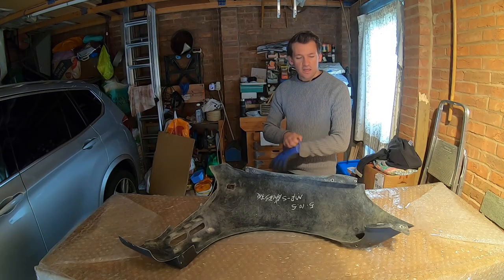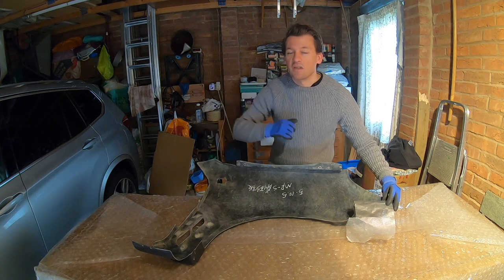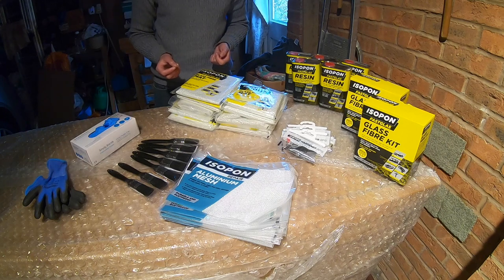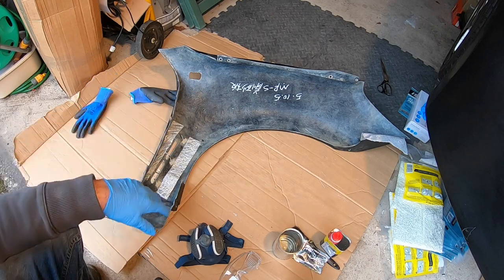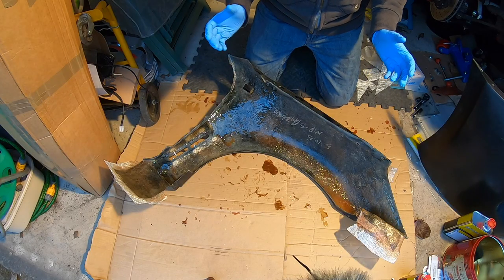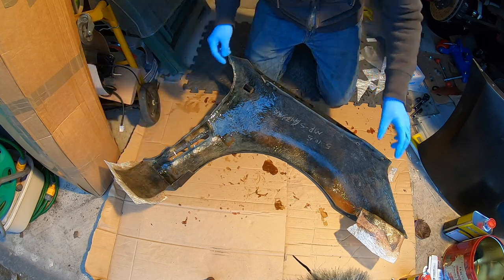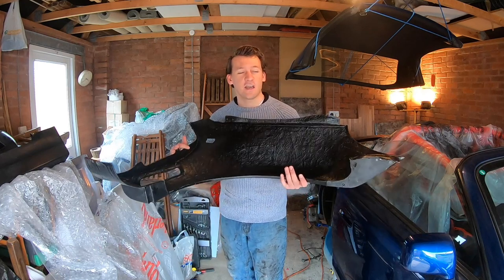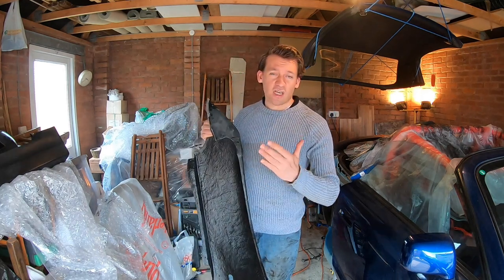Strengthen A Bodykit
The wide bodykit has arrived and it's far too flimsy to be fit for purpose. Here I show how to use additional fibreglass kits and epoxy resin to reenforce the panels and then underseal them ready to go not the car.

Check out our IG for constant build updates on this and our project race car!

Personal Protection Equipment
- P3/P4 Mask
- Strong Gloves
- Latex Gloves
- Goggles
- Ear plugs

Tools & Supplies You Will Need:
- Dremmel & 687 accessory pack
- Power Drill
- Underbody Seal
- Many brushes